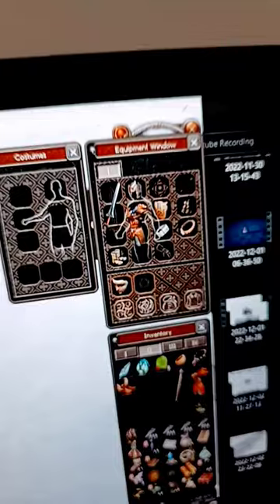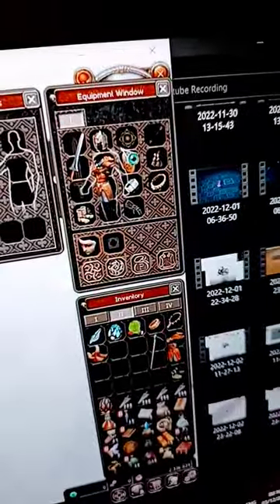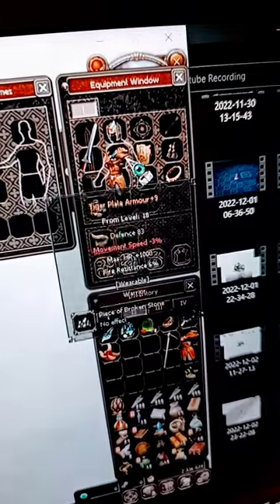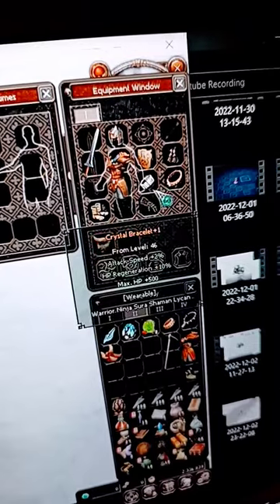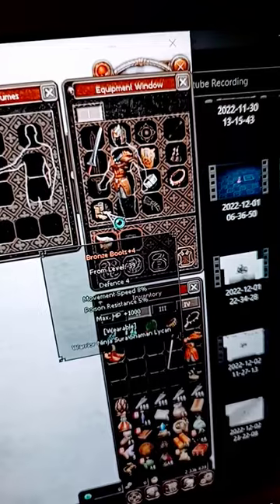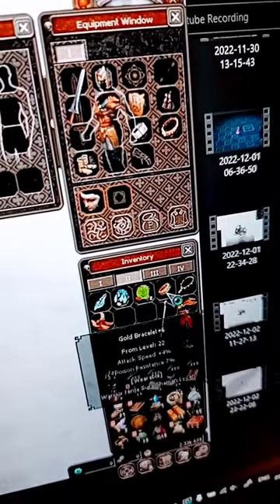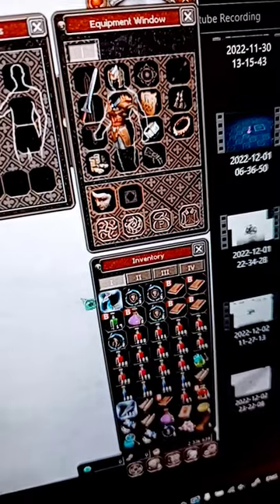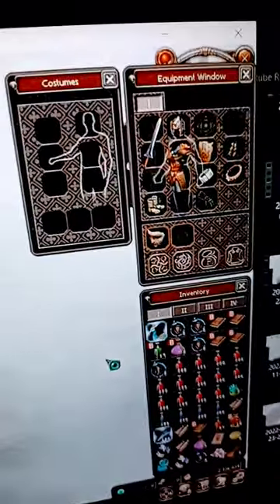NEW Metin2 Polaris Item Set after 8 days (2nd of December 2022)